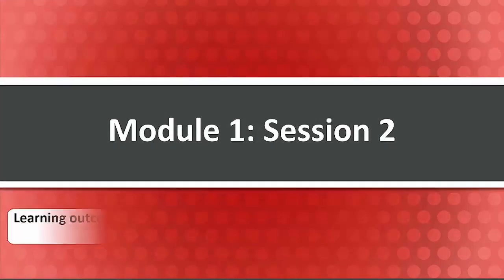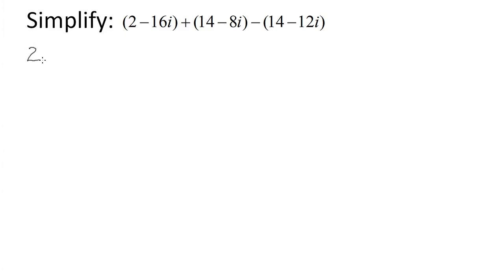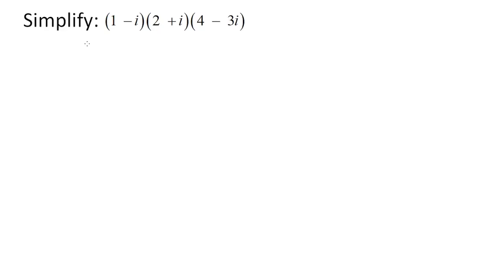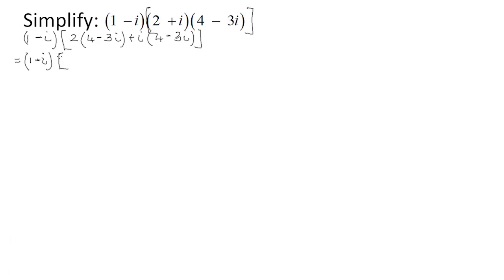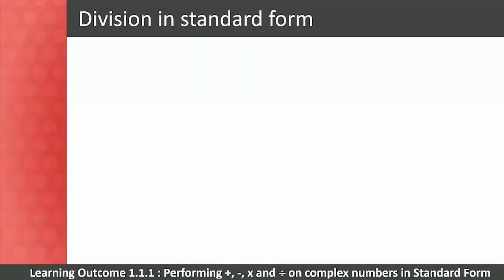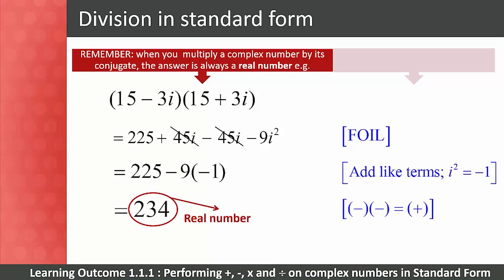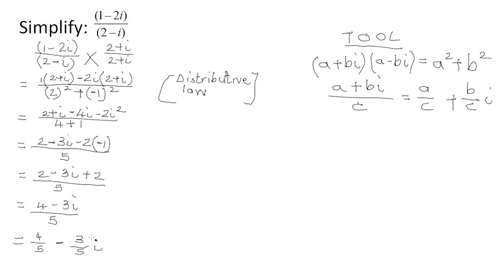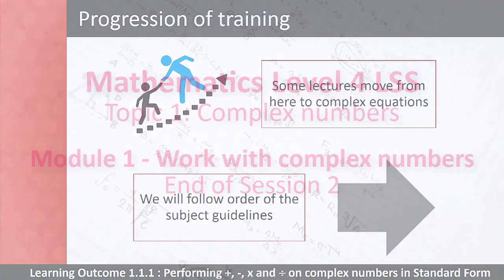maths nqf4 complex number